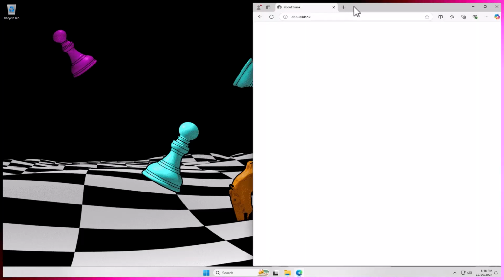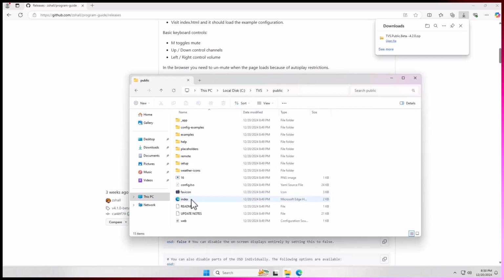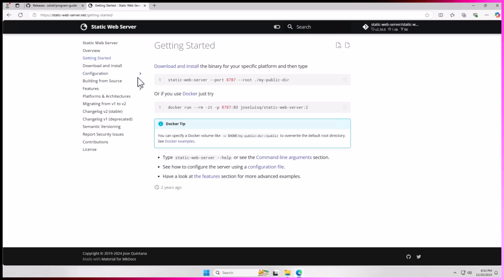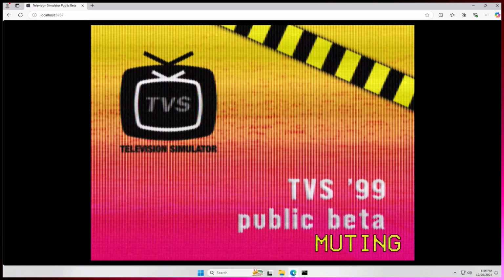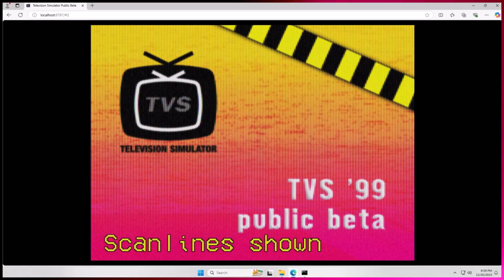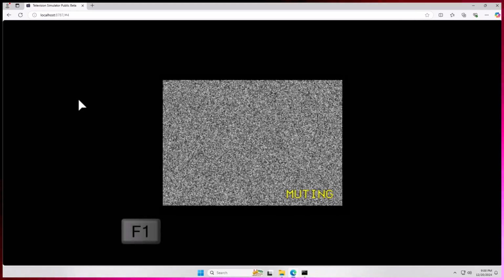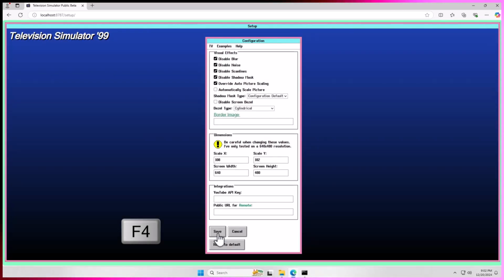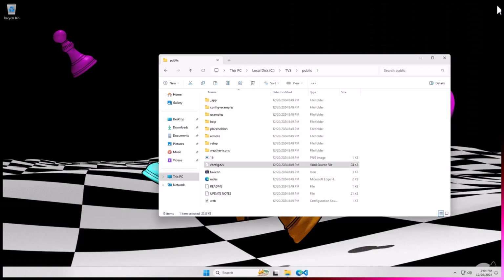Quick Start: Television Simulator '99 on Windows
Learn how to get started with Television Simulator '99 on Windows by downloading the latest version and using a static web server. Learn some basic keyboard controls and familiarize yourself with the program.